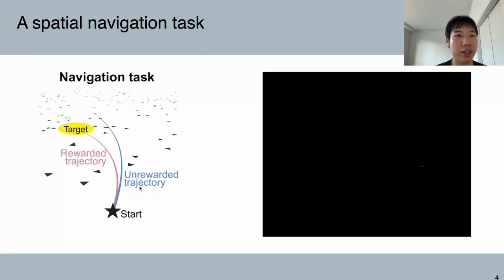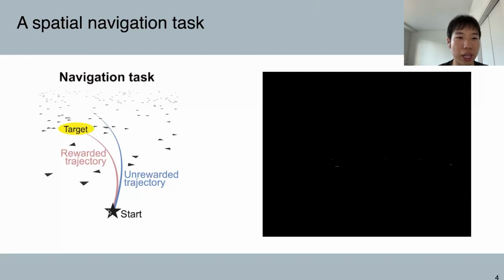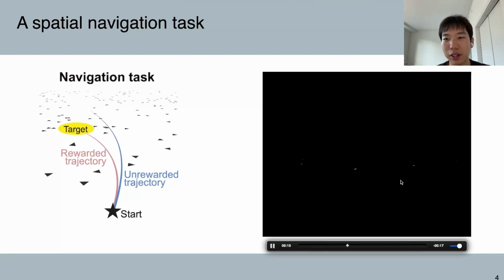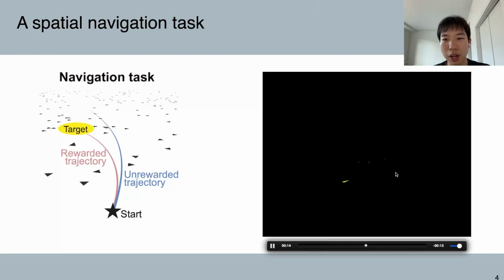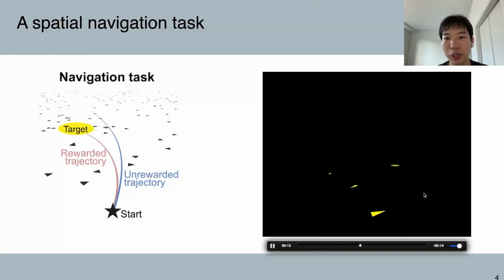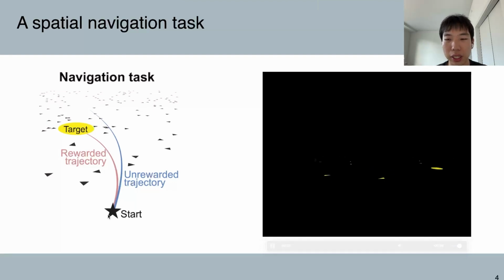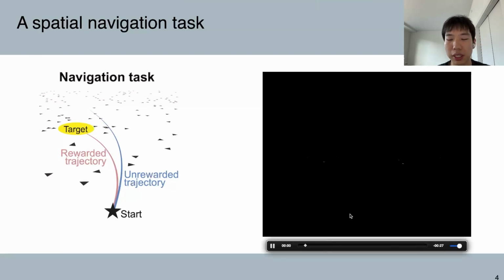W2D1 - Macrocircuits - T3 Lecture 2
Thanks to our content creator Ruiyi Zhang. This video is a part of Neuromatch Academy’s NeuroAI course. Neuromatch’s mission is to accelerate scientific innovation by facilitating inclusive, collaborative, and global participation in the computational sciences.